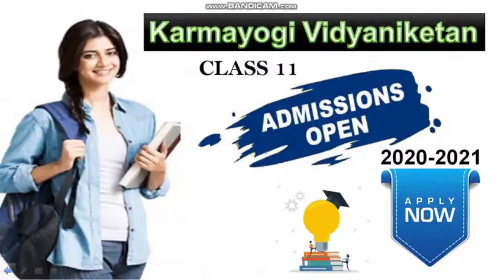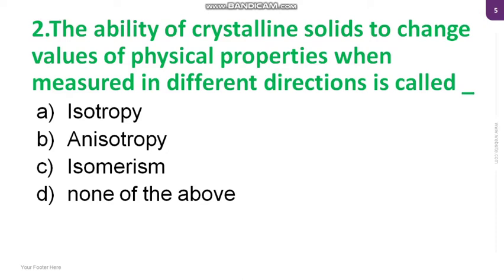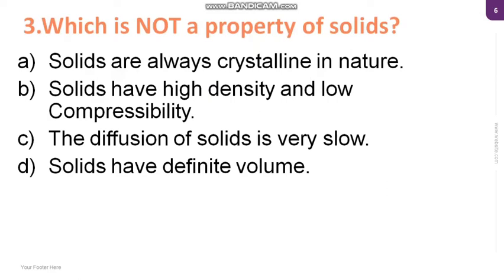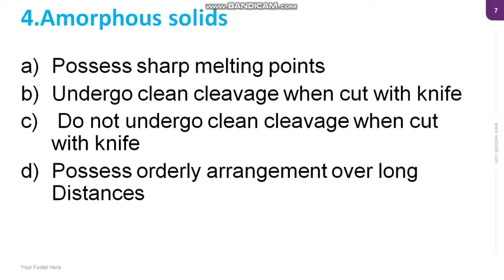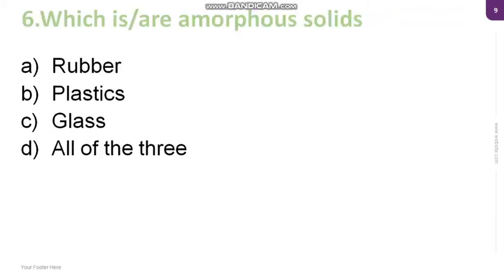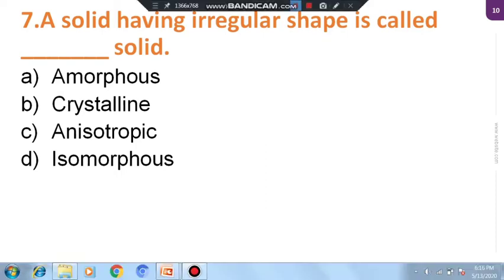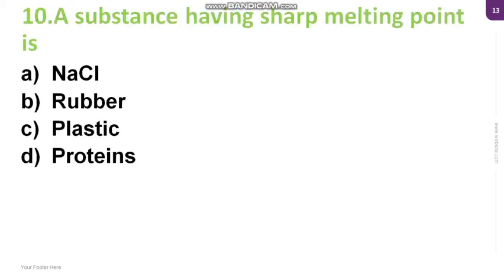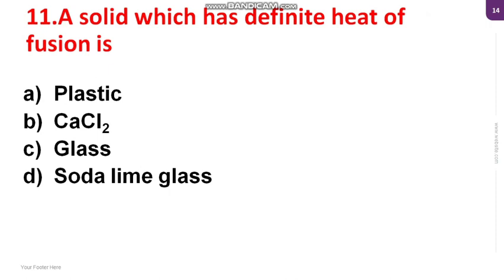Multiple choice questions on solid state for MHT-CET,NEET and JEE